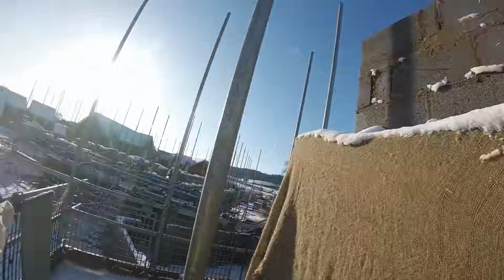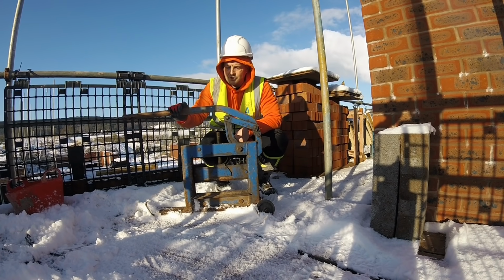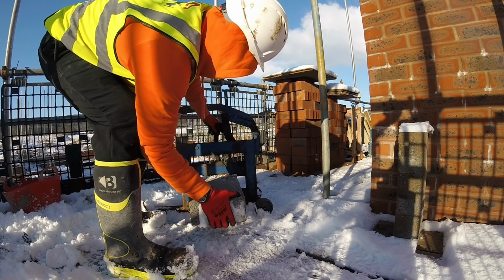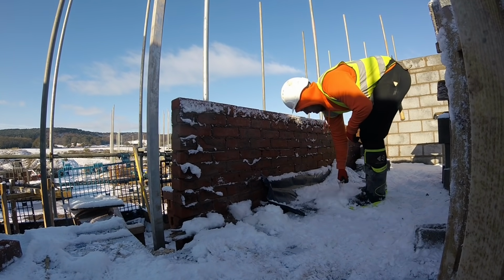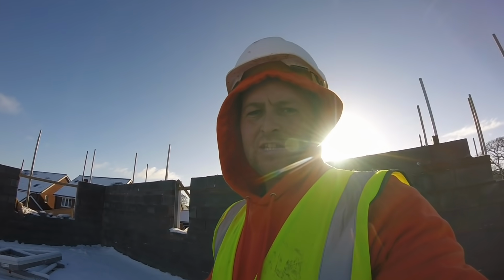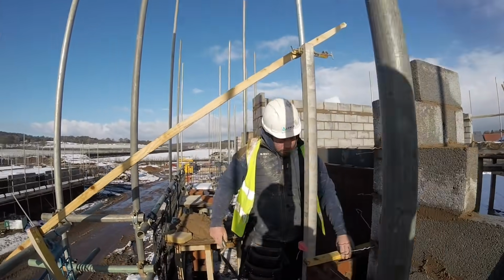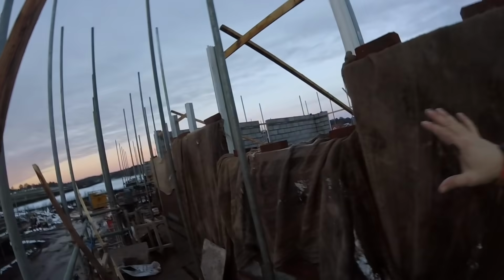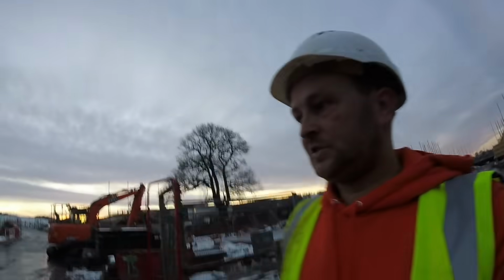Bad Start! Cutter Out & Splitter In, Refurbished Brick Hammer & Markers 🤙